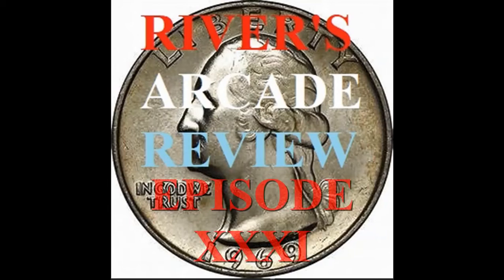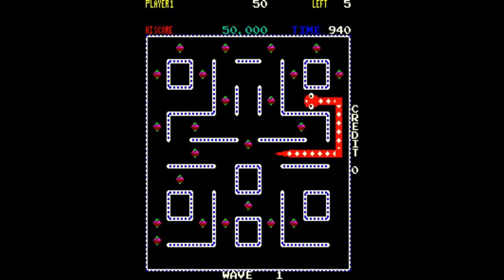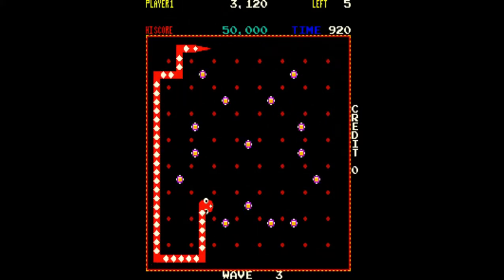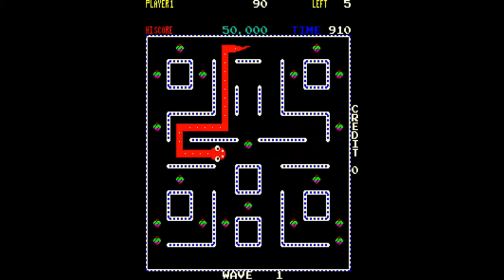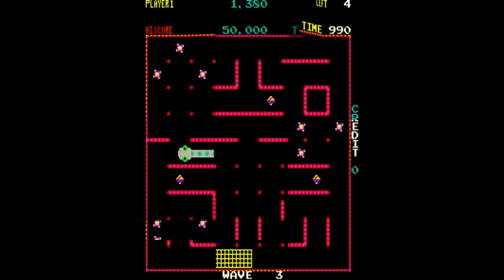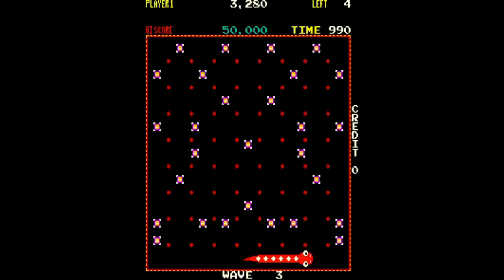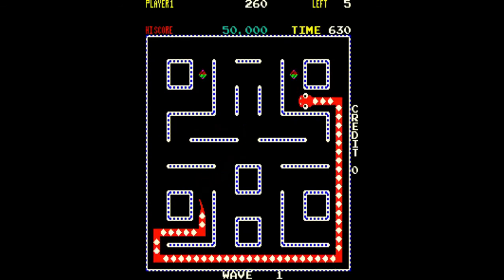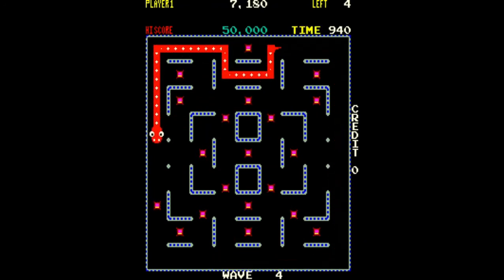River's Arcade Review - Episode 031 Nibbler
Hello and welcome to episode 31 of River’s Arcade Review, my name is Ed.  This channel is dedicated to the coin operated video games of yesteryear.  Today I will be reviewing a random game, Nibbler.  Nibbler was released in 1982 by Rock-Ola.  My first-time playing Nibbler was on MAME.
      Nibbler is a combination maze and eating game.  in this game you control a snake named Nibbler with a 4-way joystick.  You need to maneuver nibbler through a series of mazes.  The mazes have a series of colorful spots that Nibbler must eat in order to clear the level.  Every 3rd level, you face a maze with no walls, just posts to maneuver around so you need to be more careful when making turns.